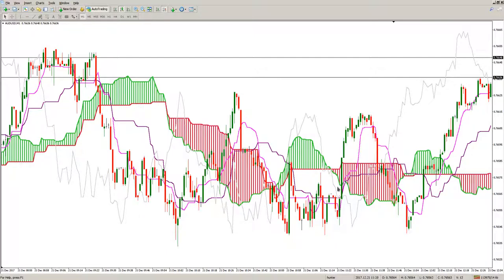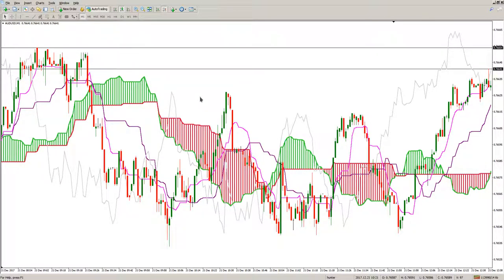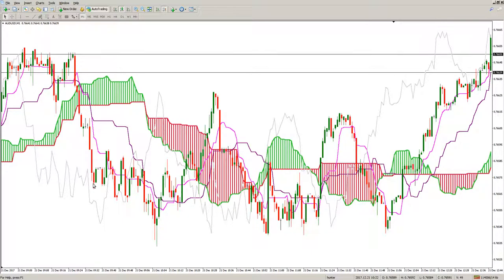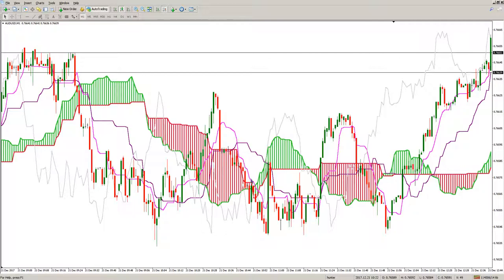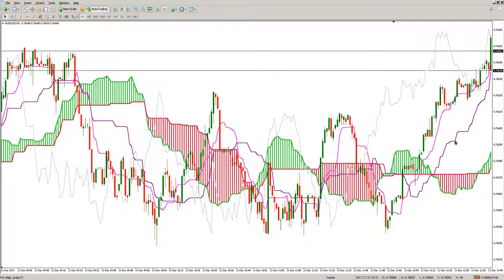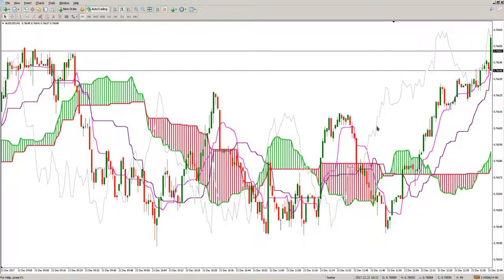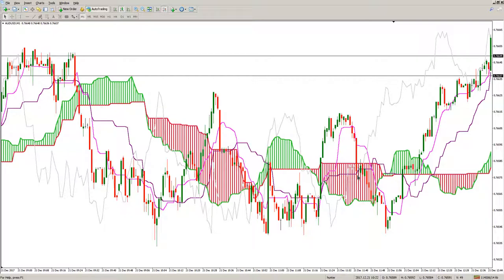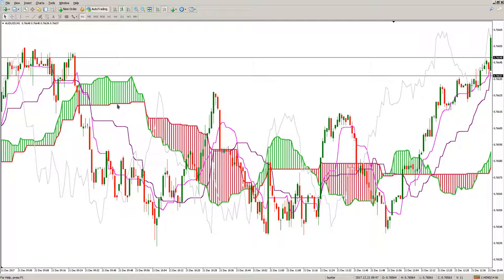Ichimoku Cloud Trading Strategy Part 1 of 5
Part 1 out of 5 (Elements) - Ichimoku cloud, otherwise known as Ichimoku Kinko Hyo is a type of technical analysis which was started in the year 1960's. This is a very helpful indicator to determine trends and direction of the market. This strategy combines several essential theories in trading like supports and resistances, moving averages, bearish and bullish signals. It was described as one look equilibrium chart.
A lot of beginners find this concept as very complicated, however, when you can separate each element, you will find it easier for you to understand and execute. To learn more about this, please click the video, watch and learn.